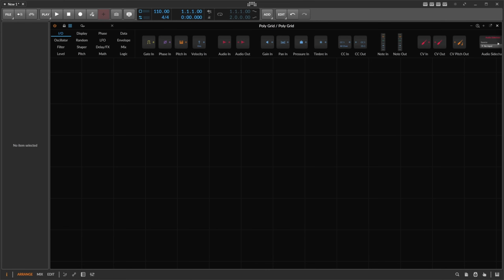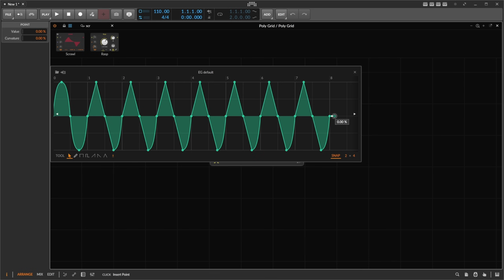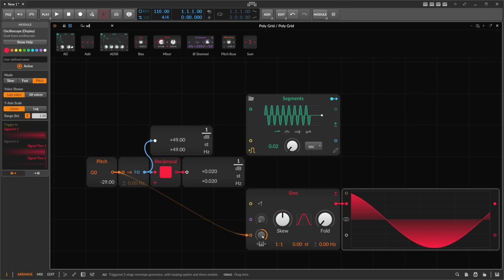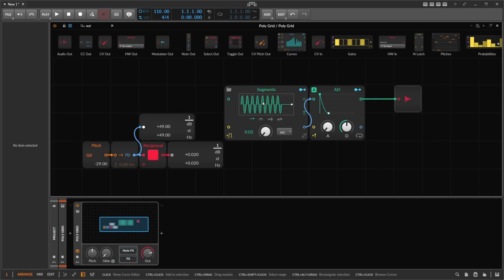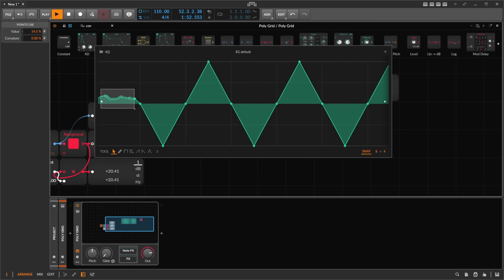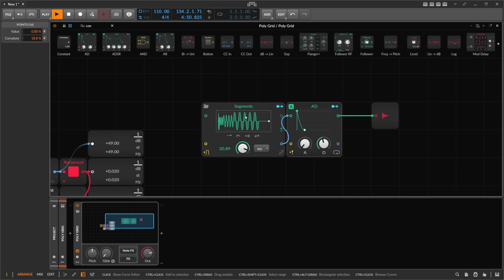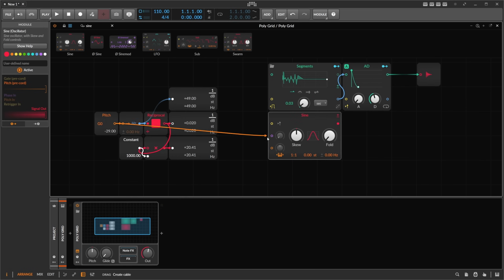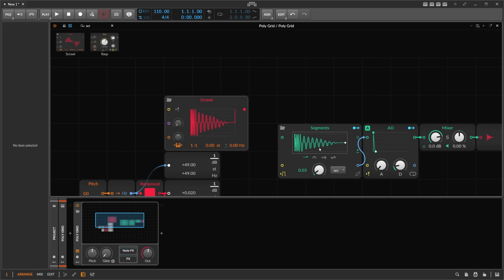I discovered something new - Segments as a Sampler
I made some experiments over the weekend and this lead me to this kind of discovery. It may not be the most useful but still interesting and it gives you some new advantages to create and edit sound in @bitwig